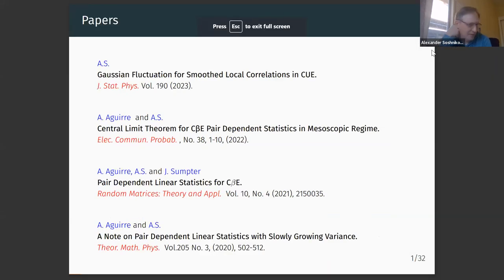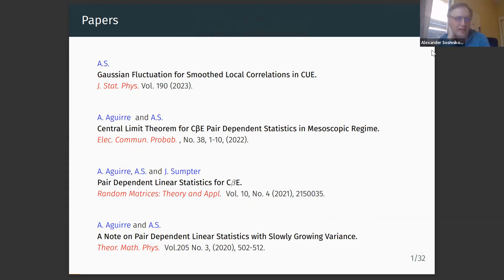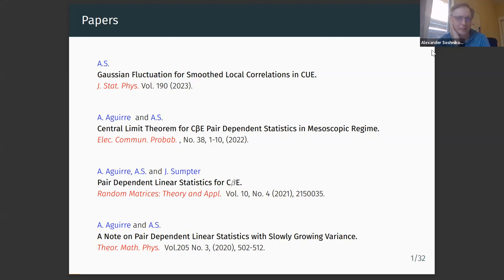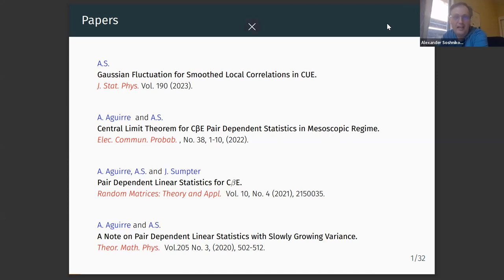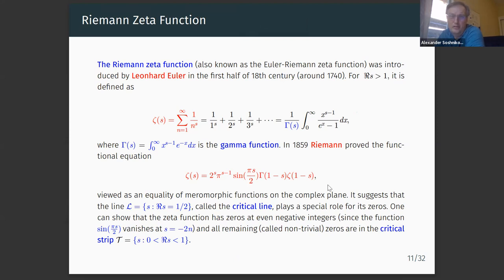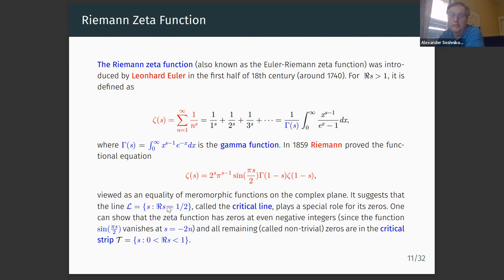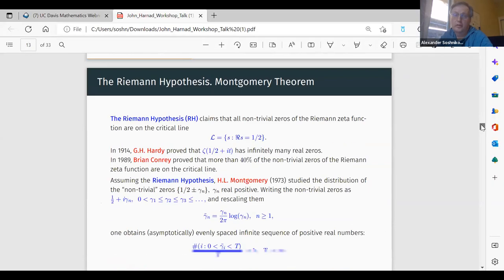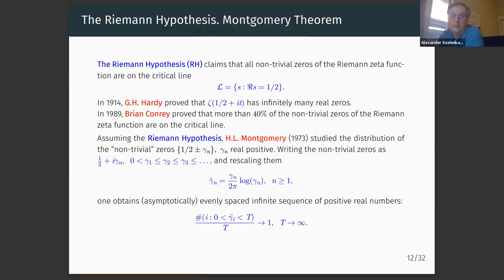Gaussian Fluctuation for Smoothed Correlations in Circular Ensembles (Alexander Soshnikov)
Presentation by Alexander Soshnikov  (University of California, Davis)
at CRM Conference: "The role of integrable systems",  Dec. 5-9 2022.